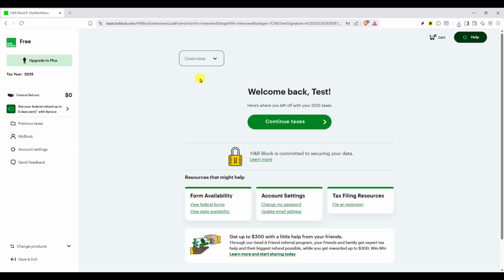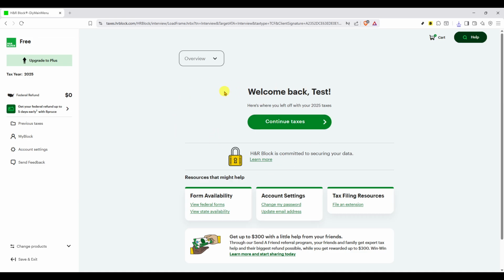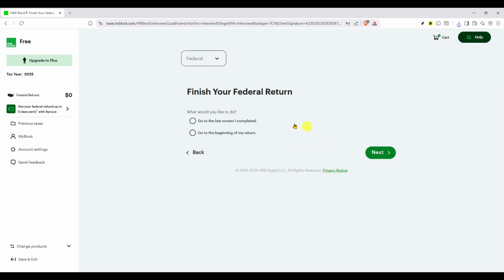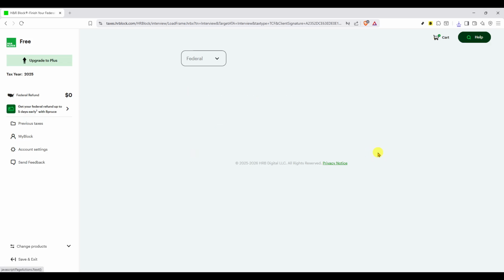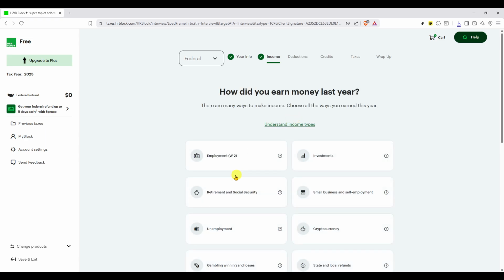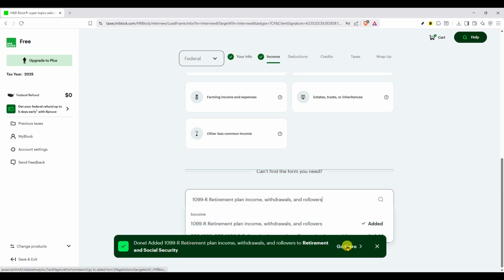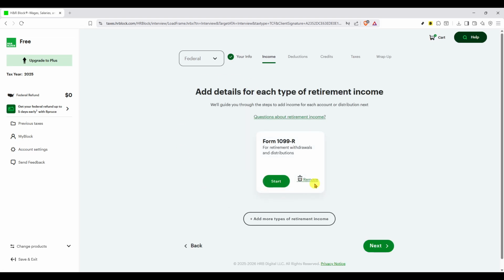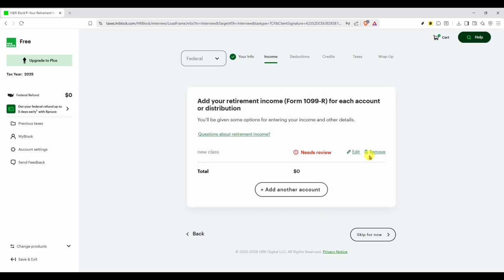How To Add 1099 R On H&R Block (2026) (Best Method)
If you’re looking for how to add 1099 R on H&R Block, this video will guide you step by step in a simple and beginner-friendly way. You’ll learn how to complete your H&R Block 1099 R entry and correctly add retirement income H&R Block without confusion.

We’ll show you how to enter 1099 R online H&R Block, follow the H&R Block pension income guide, and use the H&R Block tax software 1099 R section with ease. Whether you want to import 1099 R H&R Block or do a manual 1099 R entry H&R Block, this tutorial has you covered.

You’ll also learn how to file 1099 R H&R Block, handle H&R Block retirement distribution entry, and complete H&R Block IRA distribution entry properly. By the end, you’ll be able to report 1099 R income H&R Block and add tax forms H&R Block confidently using this H&R Block online tutorial 2026.